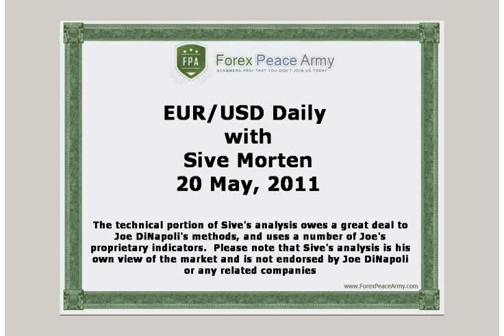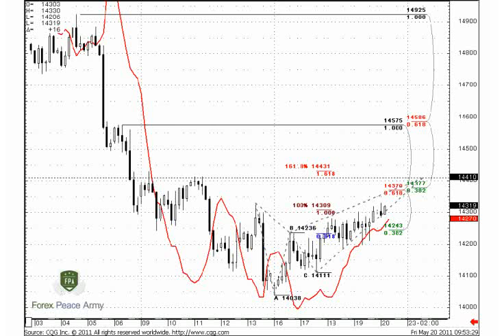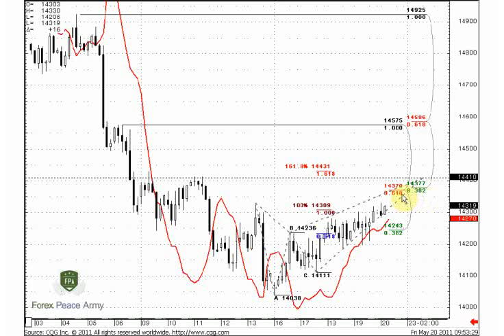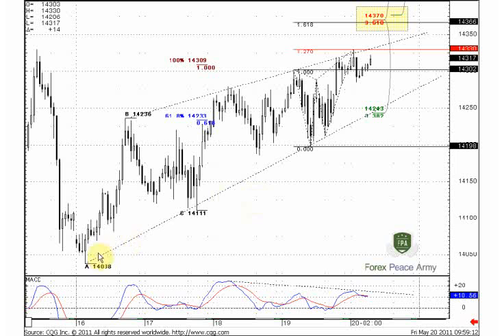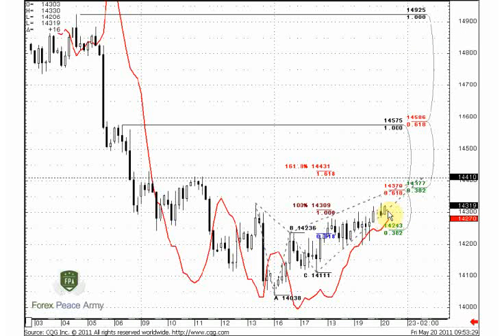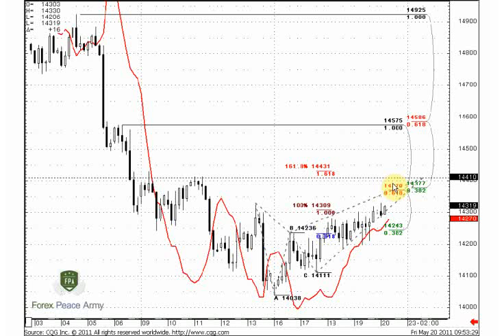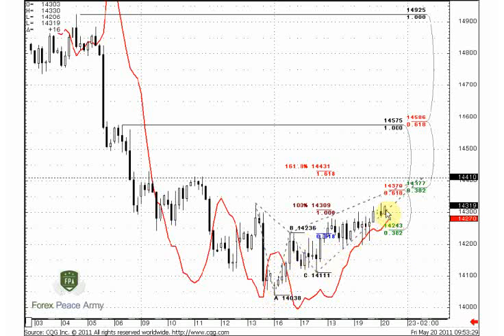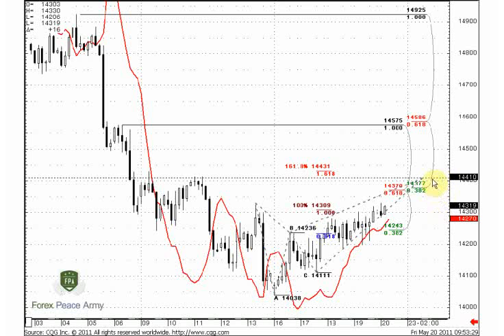ForexPeaceArmy | Sive Morten EURUSD Daily 05.20.11